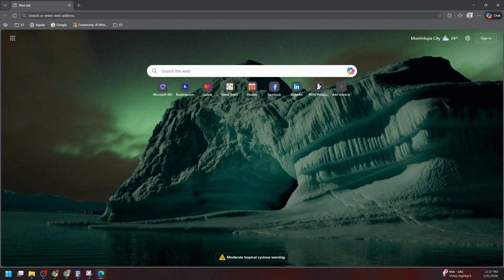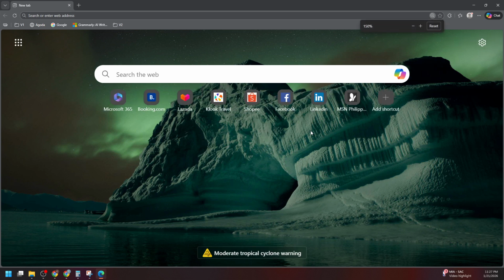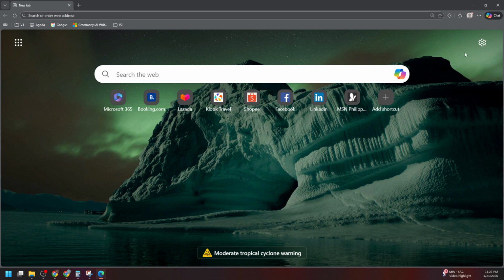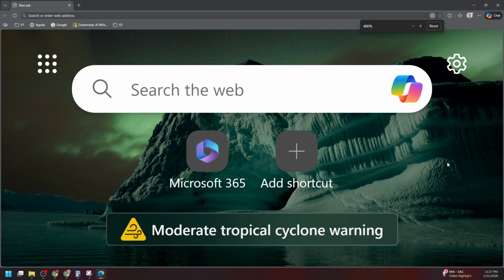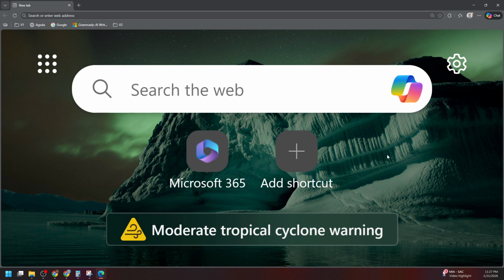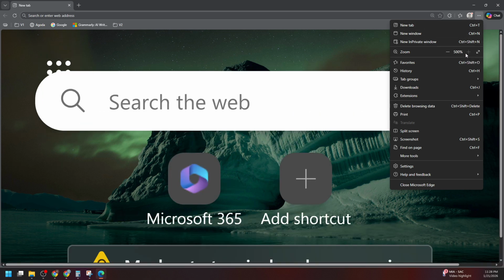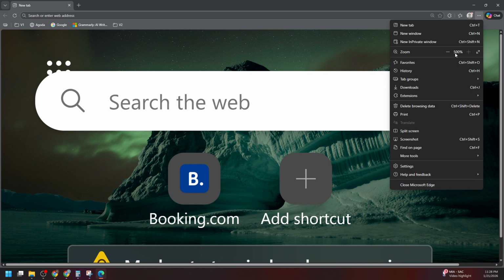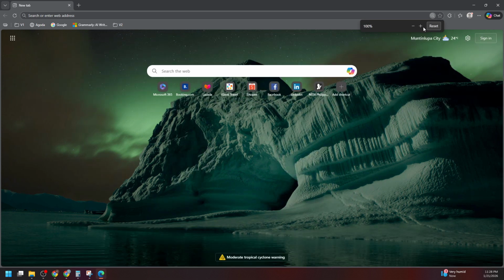How to Zoom In in Microsoft Edge [2026 Full Guide]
How to Zoom In in Microsoft Edge

In this video, we show you exactly how to zoom in in Microsoft Edge to improve the legibility of web content and customize your visual experience. Adjusting the display scale is a fundamental skill for optimizing digital accessibility and ensuring that complex information is presented clearly on any monitor size.

Mastering this specific tool improves workflow by allowing for better focus on specific page elements and reducing eye strain during long research sessions. We explore the general utility of viewing parameters, focusing on how scale adjustments help maintain a comfortable and professional browsing environment tailored to your specific project needs.